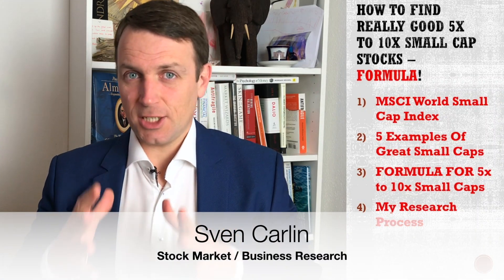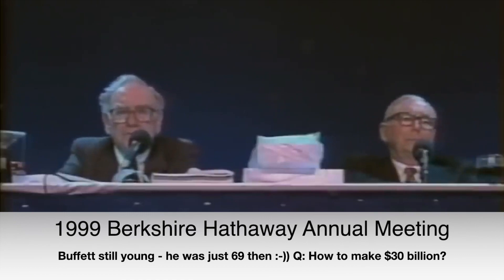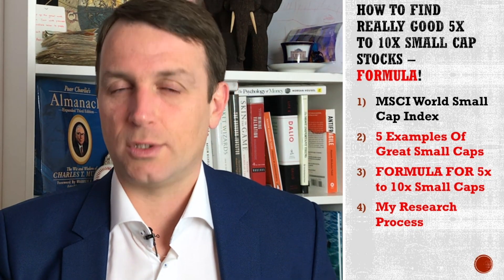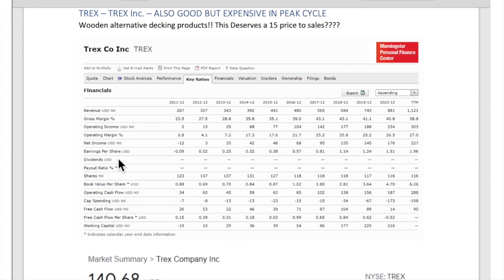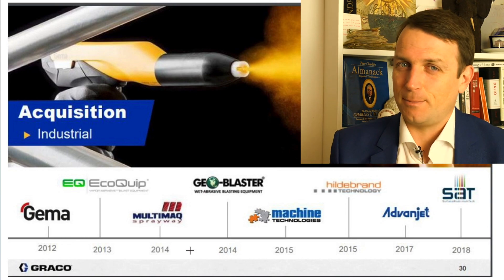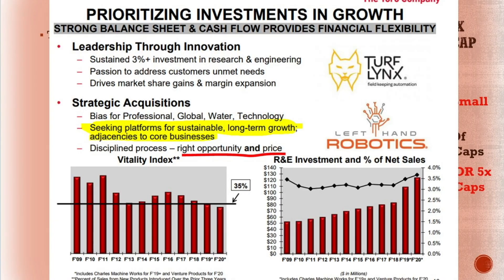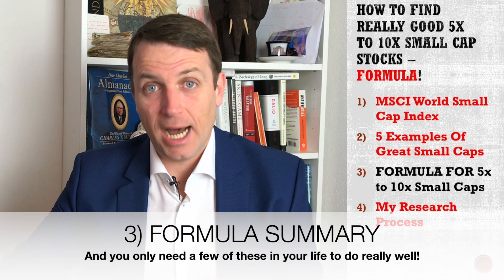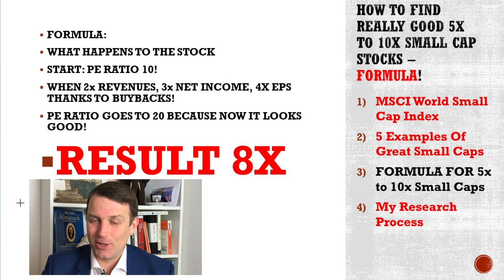FORMULA: How To Find Small Cap Stocks To Buy That Will 8x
How to find small cap stocks to buy, the formula, is a result of my research on the small cap index where many of the businesses that did really good and were great stocks to buy, showed similar characteristics: PE of 10, single digit revenue growth organic and M&A, plus improvements in margins and profits thanks to scale.

0:00 Formula
2:18 MSCI Small Caps
5:00 Small Cap Examples
16:09 Stocks To Buy Formula

Don't forget the price of my research platform is going up by the end of the year:

My passion is to look for low risk high reward investment opportunities with a long-term business owning like focus. I apply my accounting skills and investing experience in order to find the best businesses to own that offer the possibility to lead me towards my financial goals.
If you are a sophisticated investor looking for in depth, independent stock analyses and investing ideas, here is my STOCK MARKET RESEARCH PLATFORM (business research and risk reward analysis, stocks to buy from my covered stocks list, my portfolio):

I often get asked about brokers, here is a low fee broker, an international one that allows you to buy on global markets, and also offers complex solutions like options for when your investing skills grow. For now, it is one of the best solutions I have found for global investors, also based on your comments and inputs:

You can DOWNLOAD THE FREE COMPARATIVE STOCKS LIST AND INTRINSIC VALUE TEMPLATE on my Stock Market Research Platform:

I am also a book author:
Modern Value Investing book:

I am about long-term investing but my wife is about something even more important; long-term health! Naturally Ana YouTube Channel

A good broker for Europeans is DEGIRO, simple and it even does your taxes is some countries (Netherlands for example)

Always keep in mind: “Investing involves risk of loss”